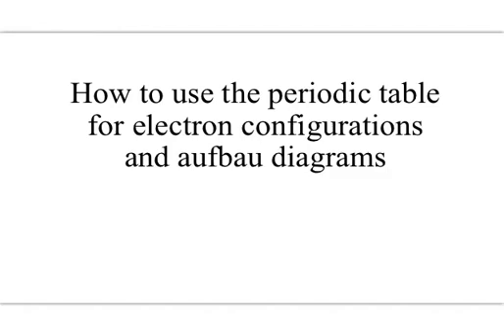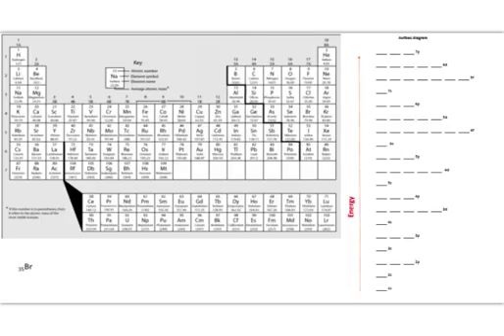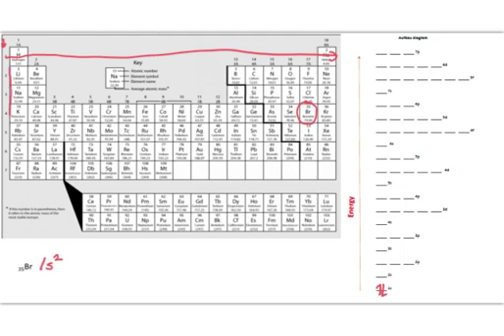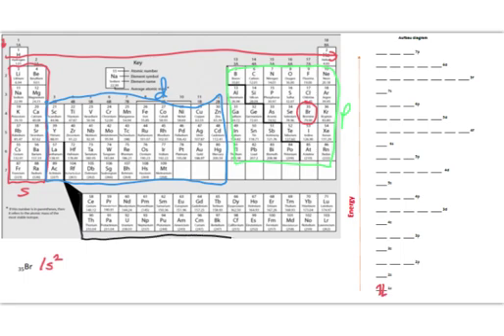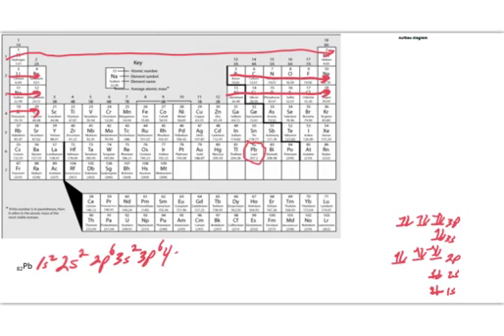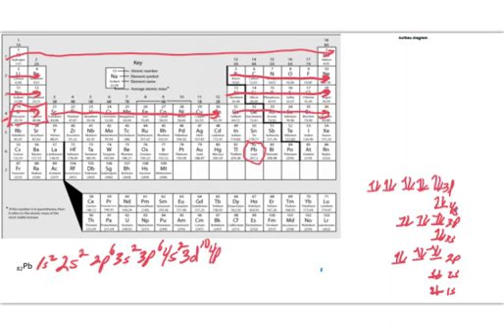How to use the periodic table to create electron configurations and aufbau diagrams.